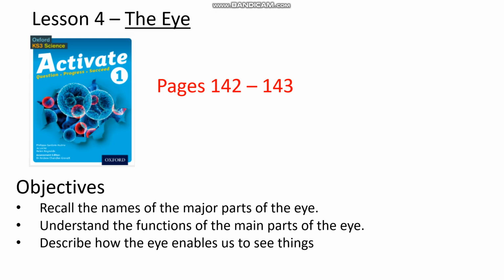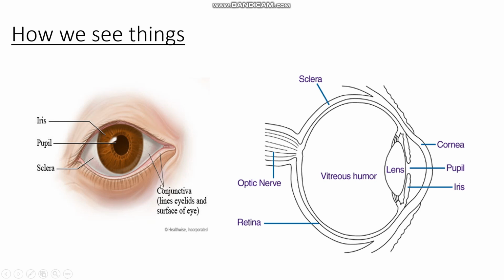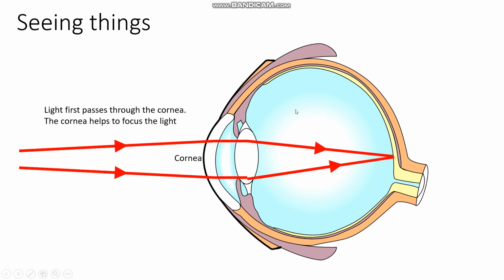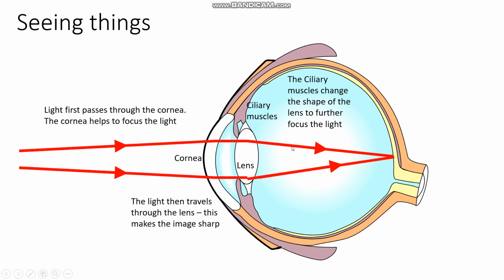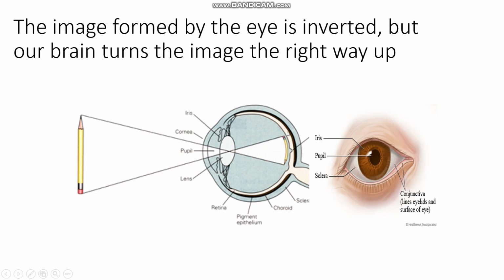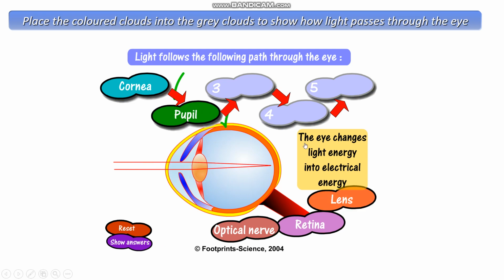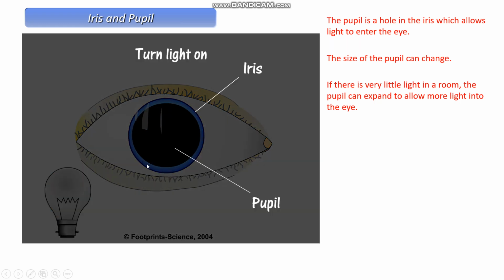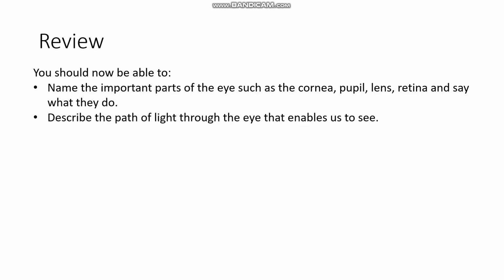The Eye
Yr 7 LIght -  Lesson 4 - The Eye